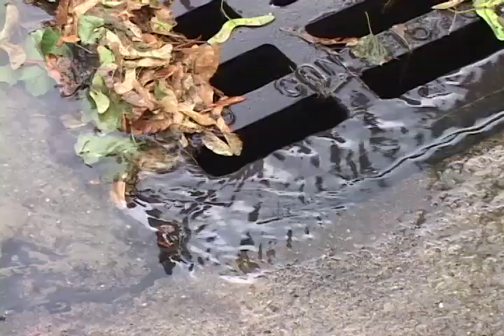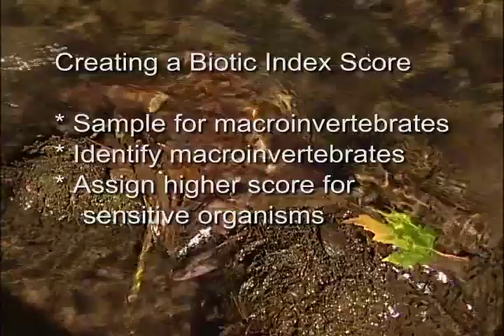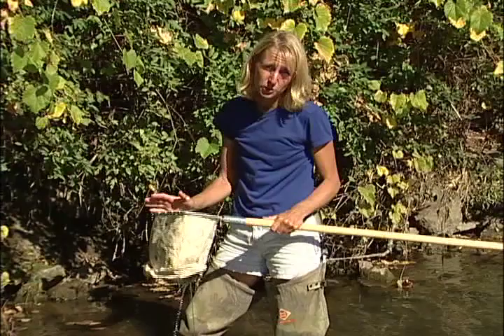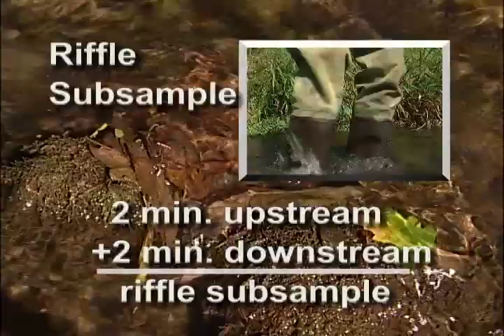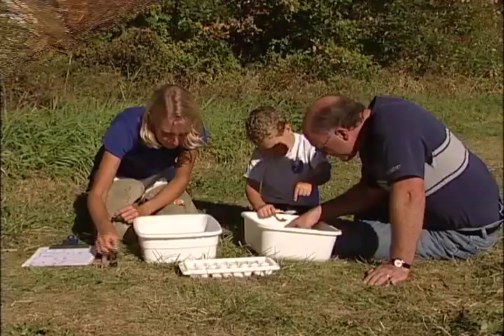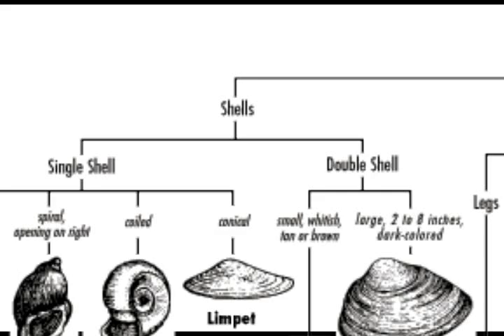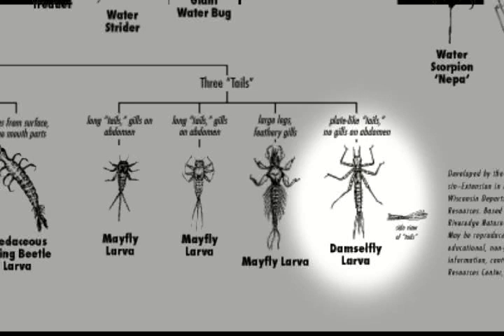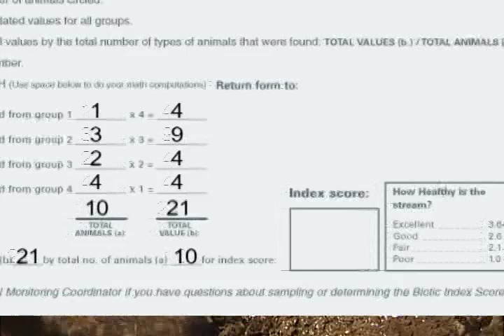Biotic Index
Learn Water Action Volunteers Stream Monitoring protocols to
monitor aquatic macroinverterbates to assess water quality in streams.